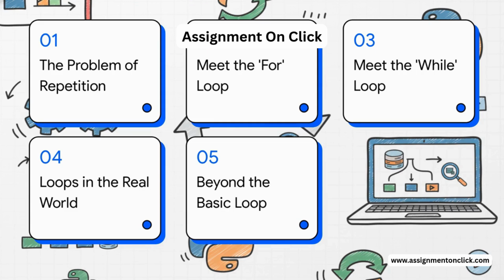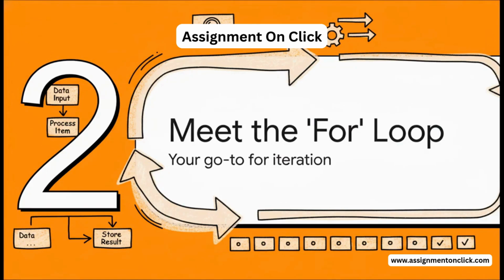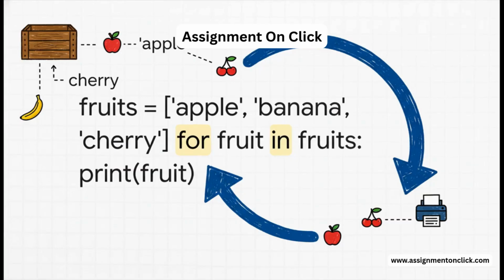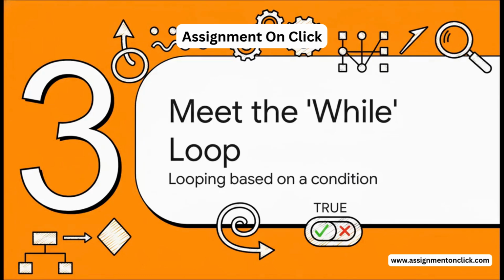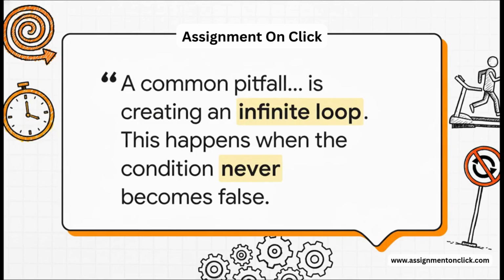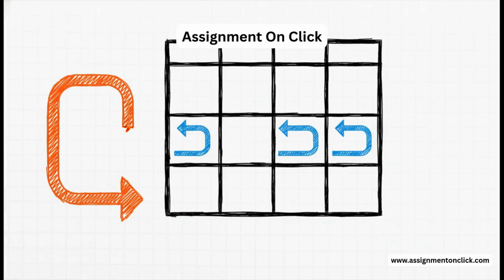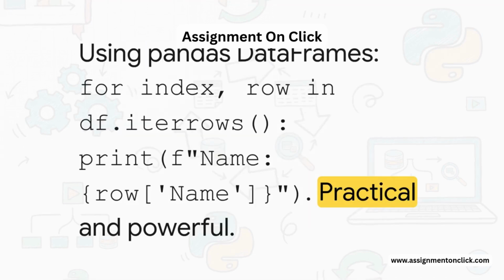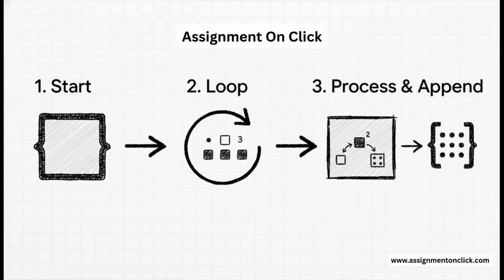Understanding Loops in Python EP 07 | For Loop & While Loop Explained | Python Programming Tutorial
Episode 07: Understanding Loops in Python

Loops are one of the most important concepts in programming because they allow developers to automate repetitive tasks efficiently. In this episode, we explore how loops work in Python, focusing on for loops, while loops, nested loops, and iteration through lists and datasets.

Whether you are a beginner learning Python or someone looking to strengthen programming fundamentals, understanding loops will help you write cleaner and more efficient code.

In this episode, you will learn how Python loops simplify complex operations when working with lists, datasets, and data structures.

✔ Introduction to loops in Python
✔ How for loops work in Python
✔ Using the range() function with loops
✔ Understanding while loops and conditions
✔ Using break and continue statements
✔ Working with nested loops
✔ Iterating through lists and datasets
✔ Introduction to list comprehensions

We demonstrate practical Python examples such as:

• Using loops with datasets
• Creating lists using list comprehension
• Managing loop flow with break and continue

If you are learning Python programming, data science, or automation, this episode will help you build a solid foundation.

📢 Episode Information

🎙 Podcast / Coding Series
📺 Episode: EP 07
💻 Topic: Understanding Loops in Python

🧠 Frequently Asked Questions Covered

• What is the difference between for loop and while loop?
• How do loops work with lists and datasets?
• How to avoid infinite loops?
• What are nested loops used for?
• How do list comprehensions improve Python code?

More programming tutorials coming soon.